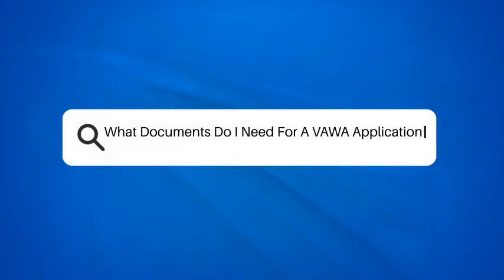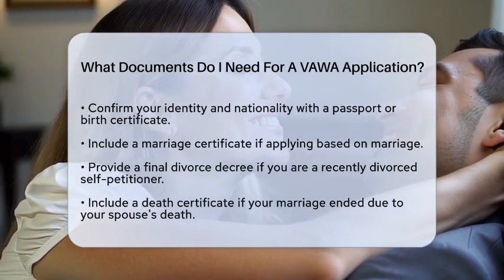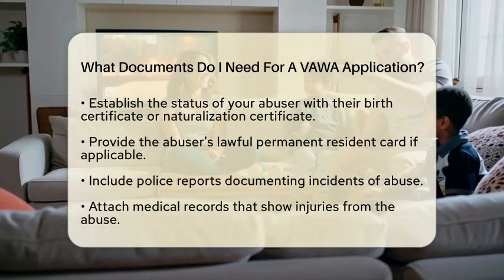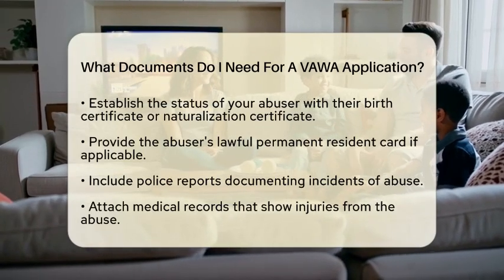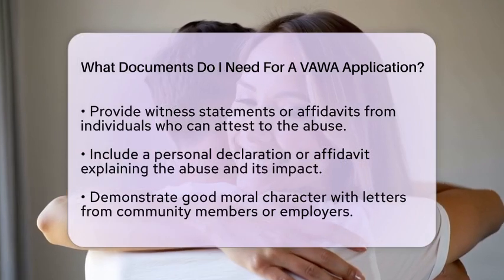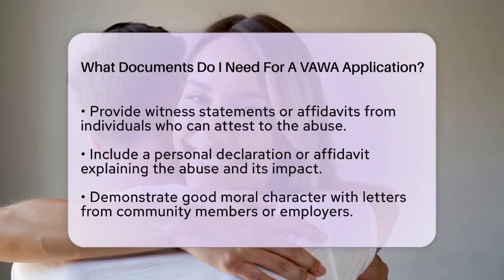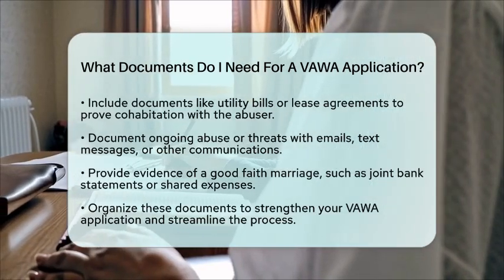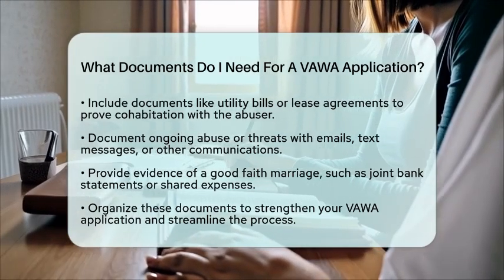What Documents Do I Need For A VAWA Application? - Get Divorce Answers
What Documents Do I Need For A VAWA Application? Navigating the application process under the Violence Against Women Act can be challenging, especially when dealing with the emotional toll of domestic violence and separation. In this informative video, we will guide you through the essential documents needed for a successful VAWA application. From confirming your identity to proving the status of your abuser, we will cover everything you need to know to prepare your application effectively.

We will discuss the types of evidence required to demonstrate abuse, including police reports, medical records, and witness statements. Additionally, we will highlight the importance of showing proof of good moral character and how to document your living situation with your abuser. If you are facing ongoing threats or harassment, we will explain how to gather relevant communications that can support your case.

This video aims to provide you with the necessary information to help you in this difficult time. We encourage you to take notes and gather the documents mentioned to strengthen your application. Remember, you are not alone, and there are resources available to assist you.

About Us: At Get Divorce Answers, we understand that navigating the journey of divorce and separation can be challenging and emotionally taxing. This channel is dedicated to providing clear and straightforward information on various aspects of divorce, from legal procedures to emotional support. Our content covers topics such as child custody, asset division, and strategies for effective communication during this difficult time.